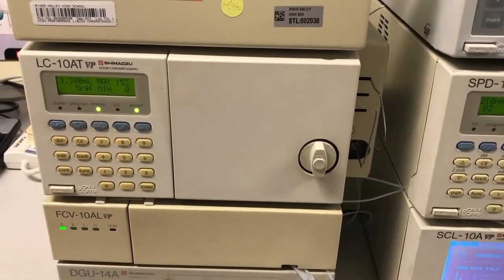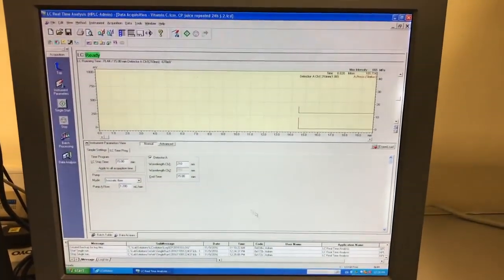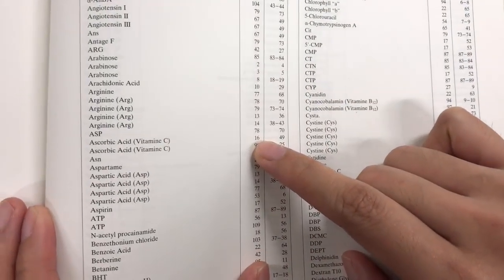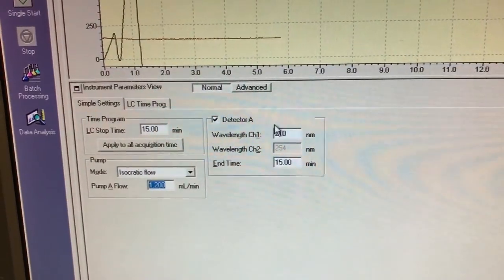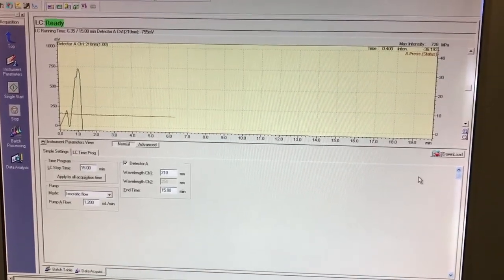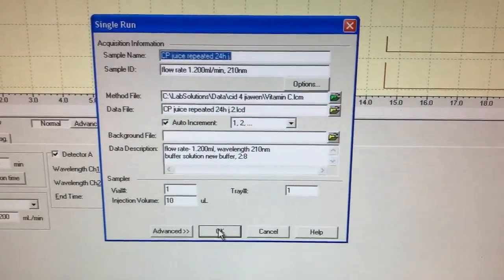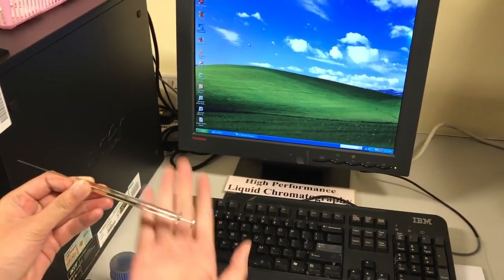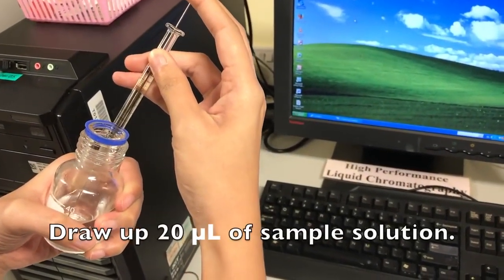HPLC OPERATION -EDUCATION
OPERATION OF HPLC
FOR NEW ENTRANCE EMPLYOEE ALSO